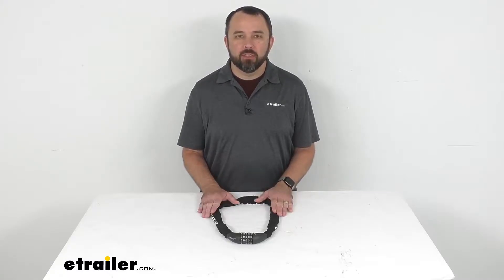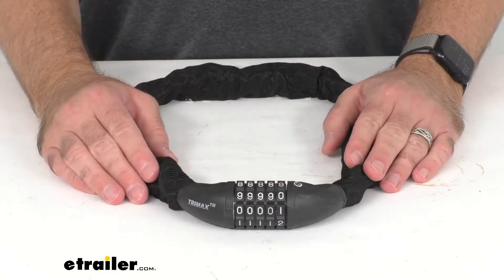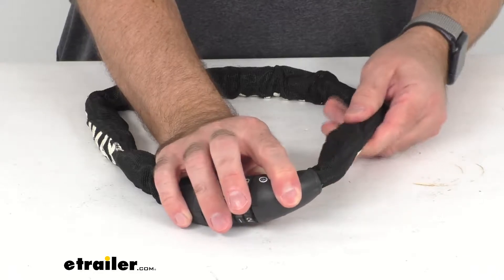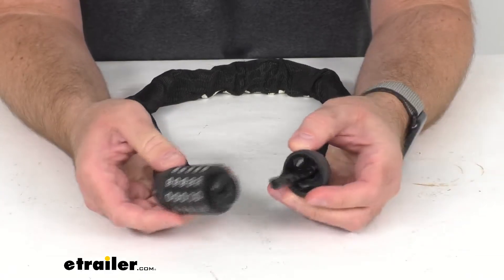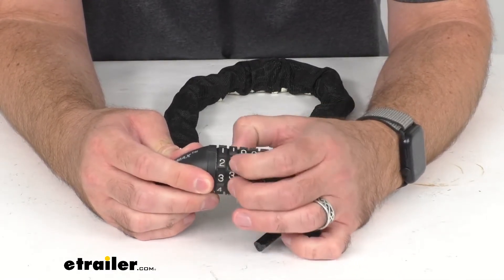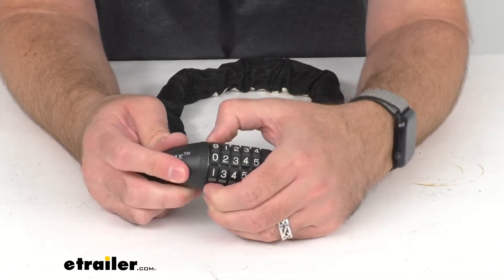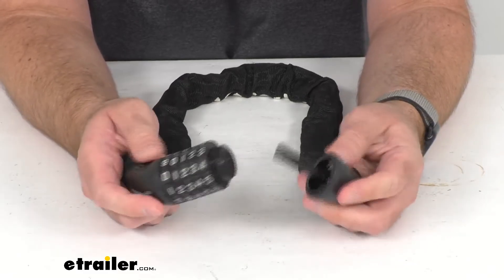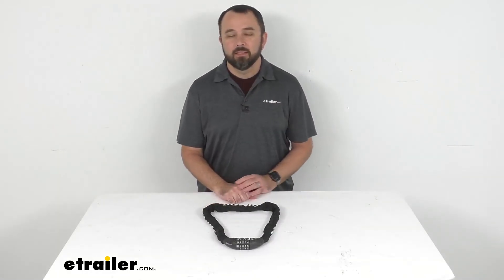etrailer | Review of the Trimax Thex Super Combination Chain Lock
Hi everybody, Andy here with etrailer.com, and today we're gonna take a look at this Trimax three foot long hex super chain with combination lock. This three foot long, hardened steel chain paired with a combination lock is gonna let you easily secure your gear to your bike rack, your roof rack, and more. You're not gonna have to worry about keys or possibly misplacing your keys. Everything is gonna be here and you can easily set this combination to something that you're going to easily remember. The hexagon-shaped hardened steel chain is cut resistant. The chain is triple heat treated and it can withstand over six tons of pull force and 11 tons of cutting force.

These links are a quarter of an inch and this durable nylon sleeve is going to protect your equipment. No part of the chain itself is exposed, so it's completely enclosed in this nylon sleeve, so you're not gonna have to worry about scratches or scuffs on your bike or on the gear that you are securing with this chain. Now we mentioned this combination lock, it does come preset to all zeros, and as you can see, it is a five digit combination lock, and this is going to be very easy to set to a code that's gonna be easy for you to remember, and the way that you set this is, there's what I'm calling a a knob right here, or a dial, and you just simply turn that clockwise until you hear the click and then you can set this combination for anything you want. So I'm just gonna go ahead and set it to something that I can easily remember. I'm just gonna set it to 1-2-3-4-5, and then I'm gonna turn this knob counterclockwise, and that sets the new combination.

Gonna go ahead and put in the pin and just turn one of these dials by one digit, and as you can see, it's locked. Then I'm gonna go back to my new combination of 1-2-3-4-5, and it is unlocked. So that's how easy it is to set the combination to something that you can easily remember. The lock is pick resistant and drill resistant, and this kind of has a, almost a rubber-type texture right here, so this is gonna be very easy to hold onto. It's got some grips there you can put your thumb and fingers on, so very easy to grip, very easy to hold onto, and it feels like it's a solid quality, and I think it's gonna do a great job of securing your bike to a rack or your cargo.

This does have a limited lifetime warranty, and this is all in black, and that's gonna conclude our look today. I do hope that it was helpful for you. Again, my name is Andy. Thank you for joining me..